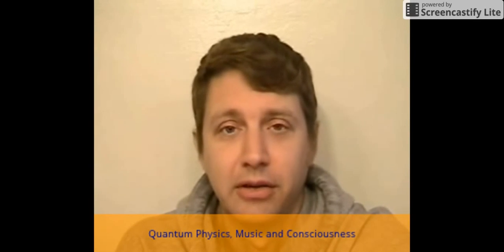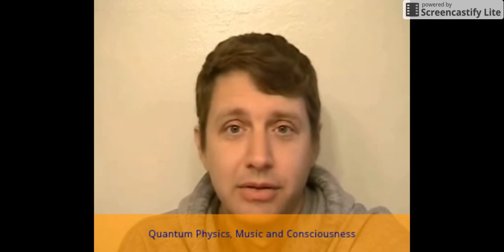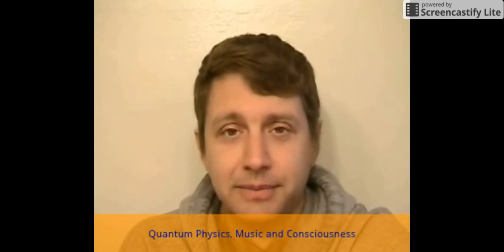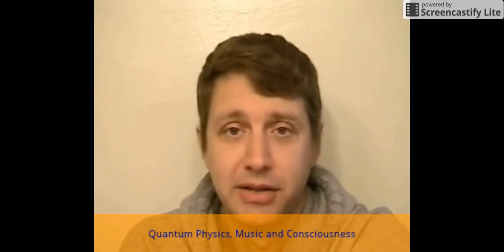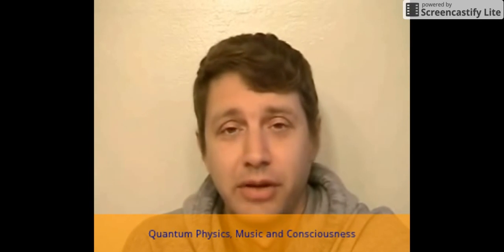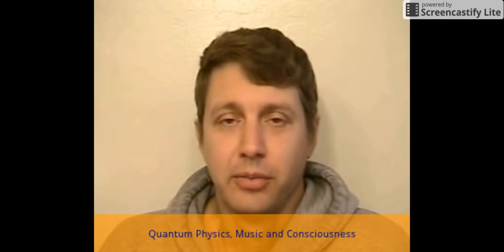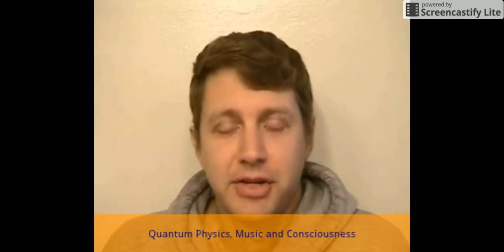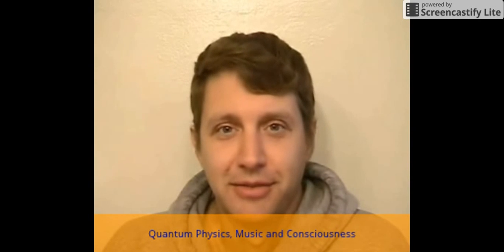''QUANTUM PHYSICS'' Entire Human Perception of Reality is Basically is an Illusion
Pure Energy - Quantum Physics - Music - Consciousness.

The Spontaneity of the Masses and the